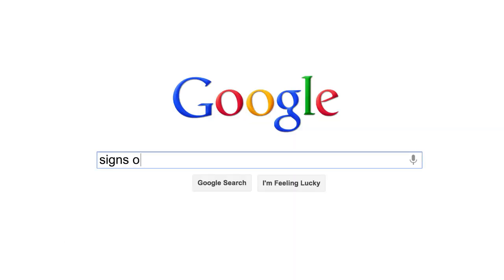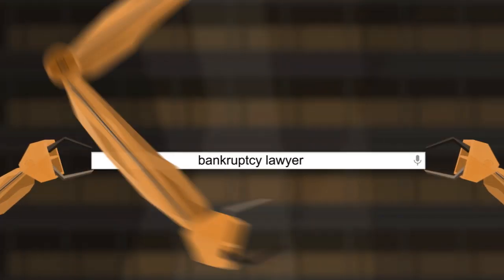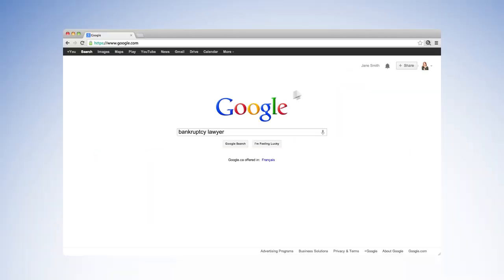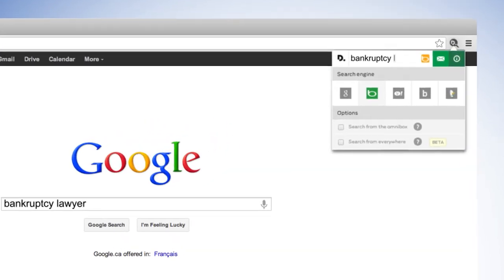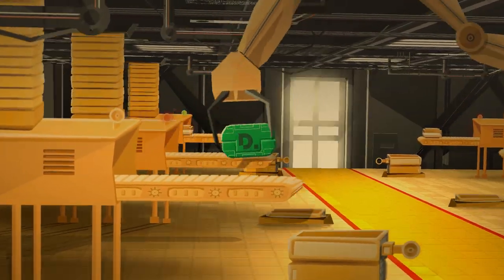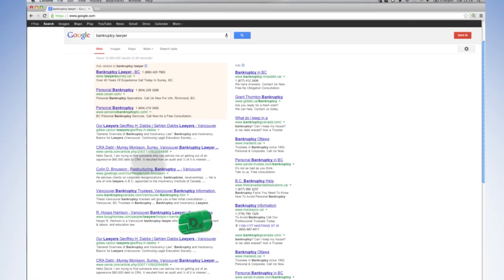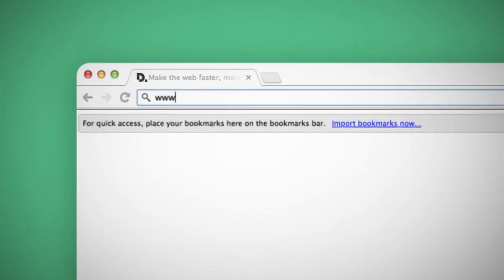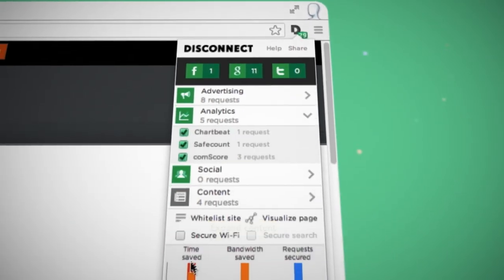Disconnect Search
Disconnect Search lets you search privately using your favorite search engine, including Google, Bing, and Yahoo.